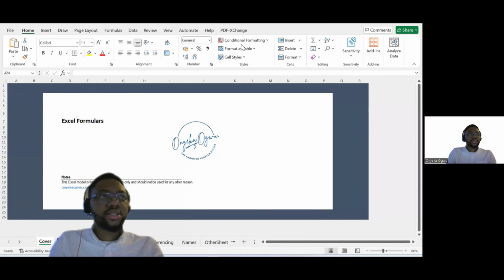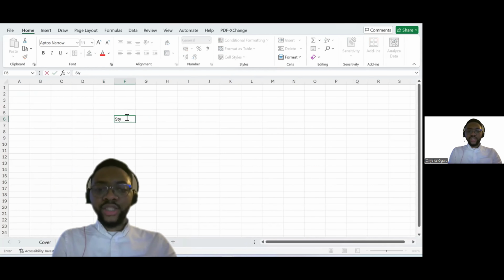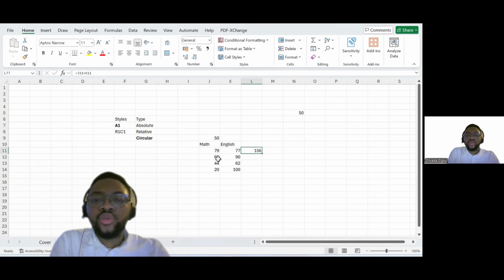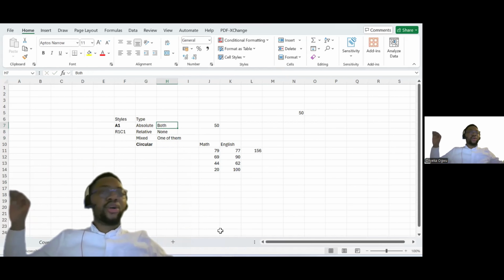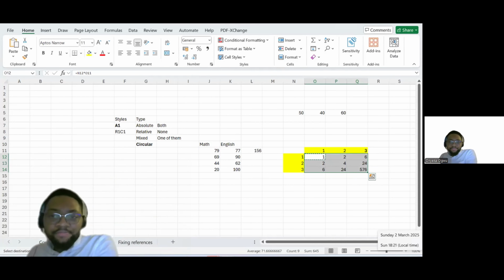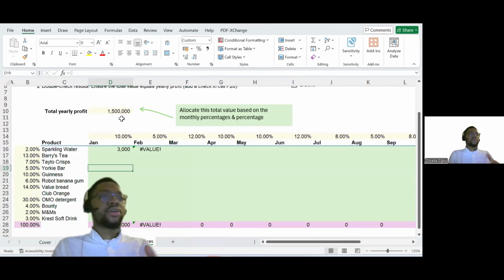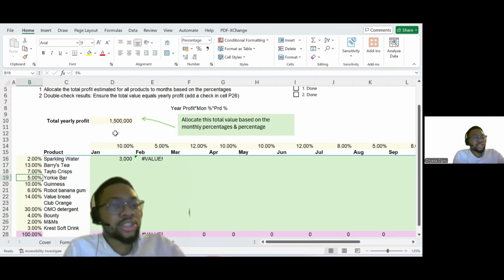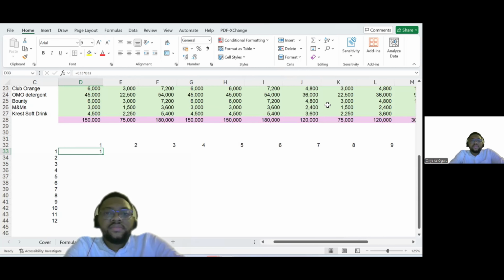Day 2 | 31 Day Excel Marathon | Fixing Referencing in Excel: Absolute, relative and mixed